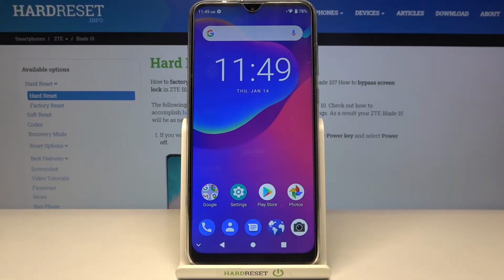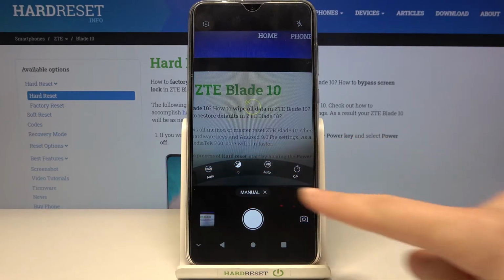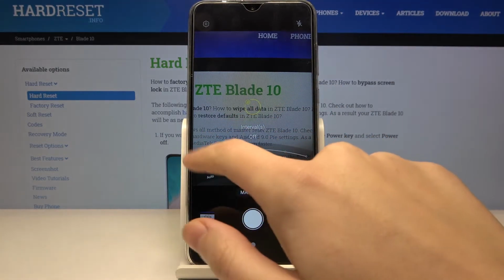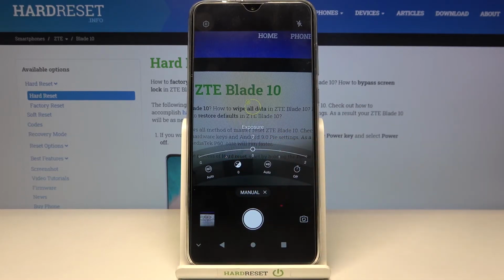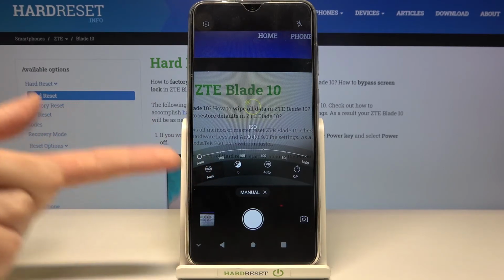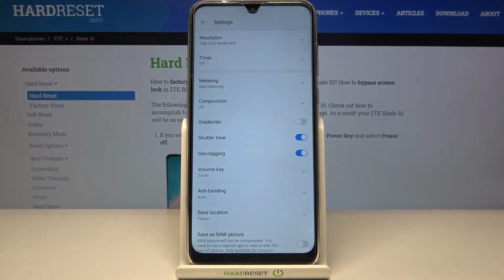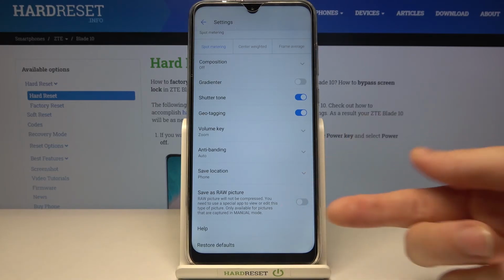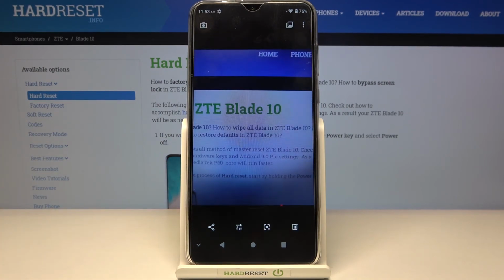Camera Pro Mode - ZTE Blade 10 & Manual Camera Mode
Learn more info about ZTE Blade 10:
Camera Pro Mode. Manual Mode. What are these modes on a ZTE phone and how to use them? Watch our step-by-step tutorial and learn how to take full control of the process of the taking photos on your ZTE smartphone, determining the exposure of the image, shutter speed and aperture value. Now you can take pictures like a real professional!

How to Activate Camera Manual Mode in ZTE Blade 10? How to use Camera Pro Mode on ZTE Blade 10? How to open Camera Pro Mode in ZTE Blade 10? How to use Camera Options on ZTE Blade 10? How to enter Camera Settings in ZTE Blade 10? How to take professional photos on ZTE Blade 10? What is the Manual Camera Mode on ZTE Blade 10? What is the Camera Pro Option on ZTE Blade 10?